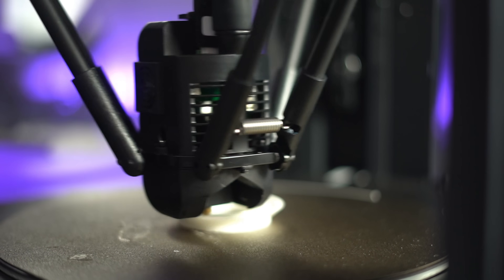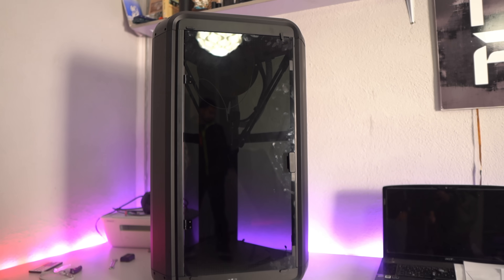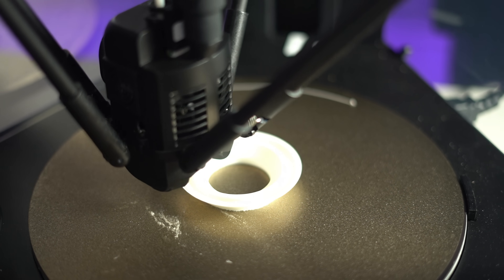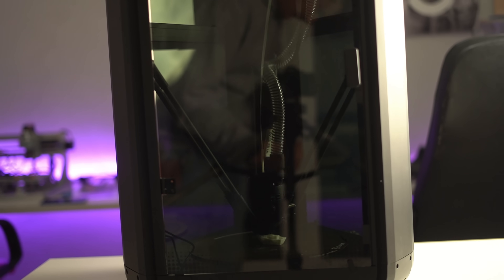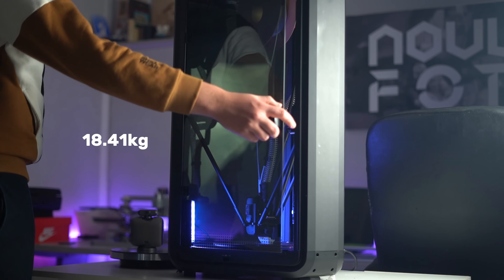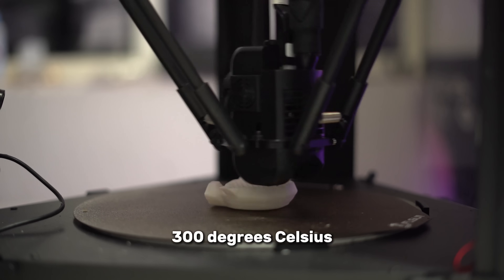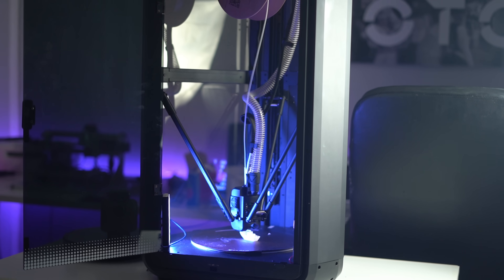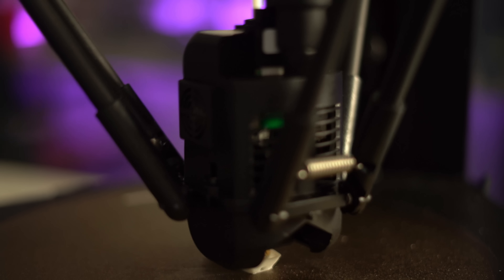3D Printing at its finest I FLSUN T1 Pro Review I Perfect Delta 3D Printer in 2024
➡️Dreame X40 Ultra